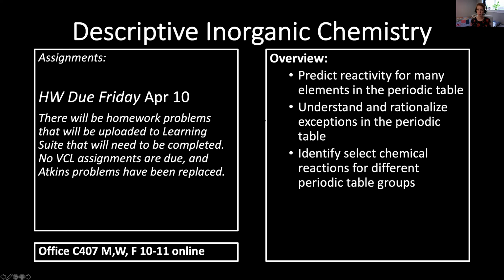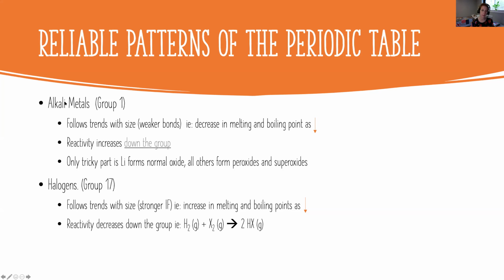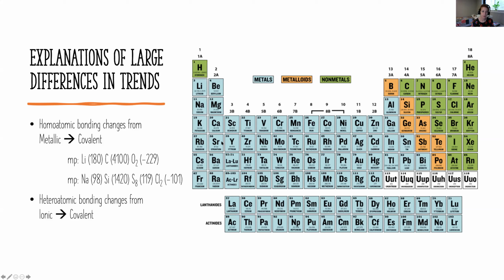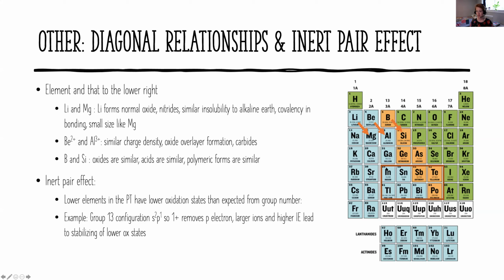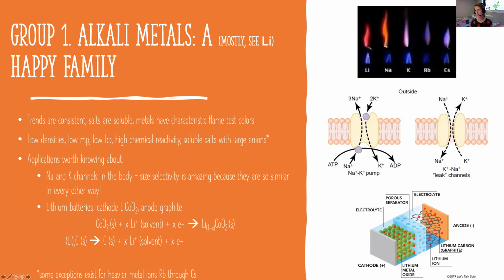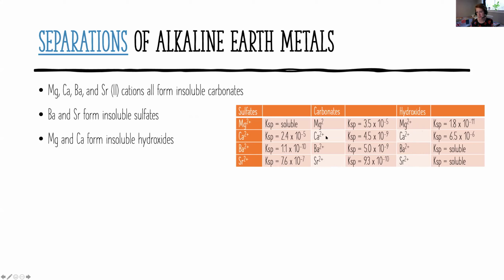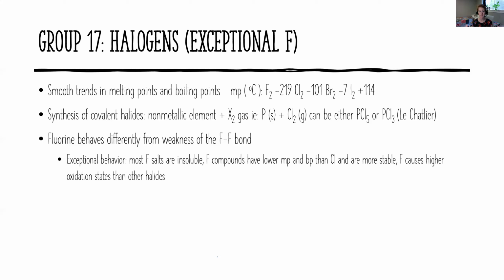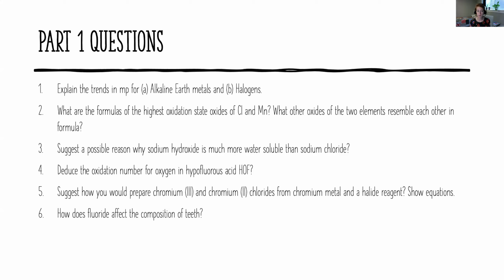Descriptive Inorganic Lecture Introduction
This is the first of four lectures about descriptive inorganic chemistry for Chem 112 at BYU during W20 semester.